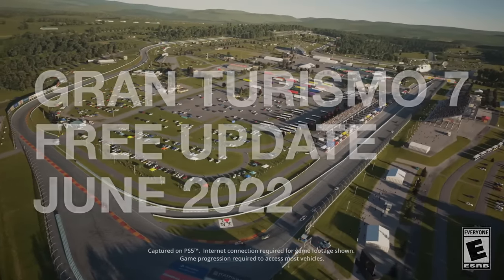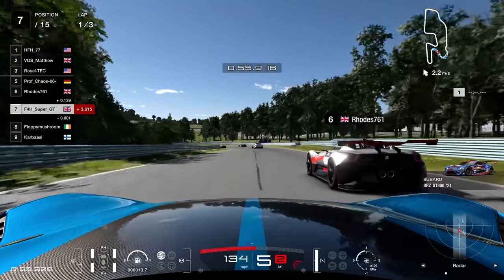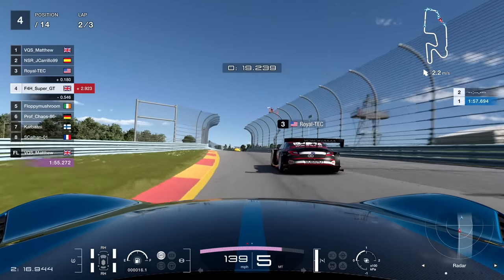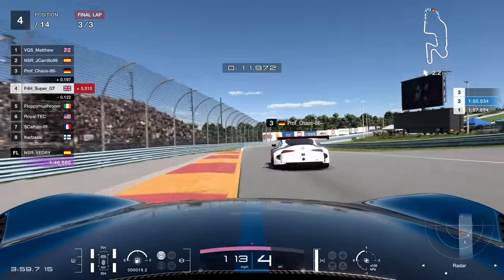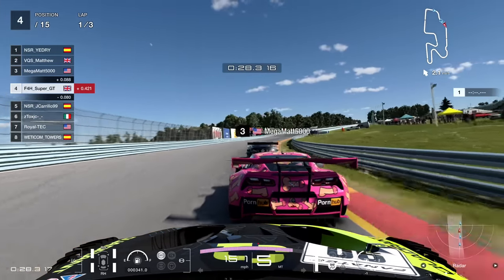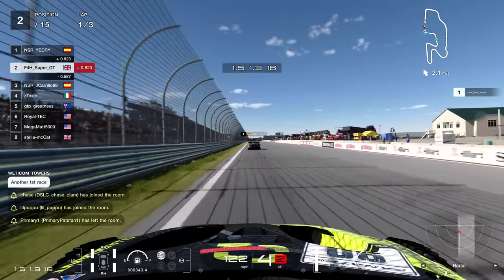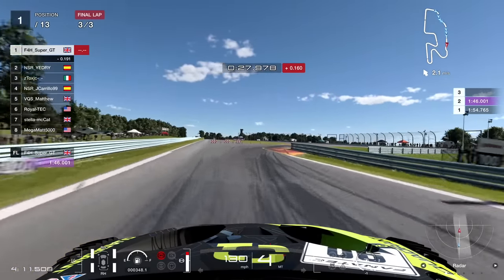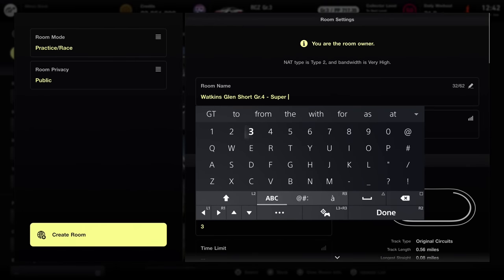The Best Track They've Added to Gran Turismo 7....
Watkins Glen has now been added to GT7, so I thought I'd give it a go with some online multiplayer races.